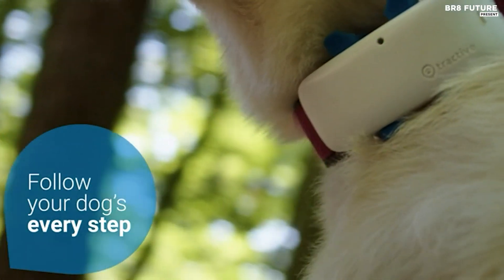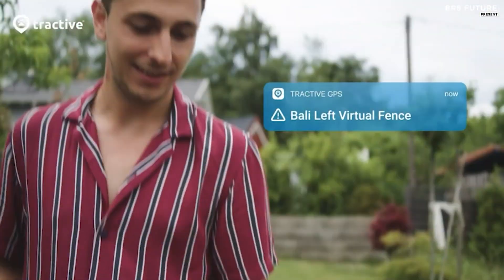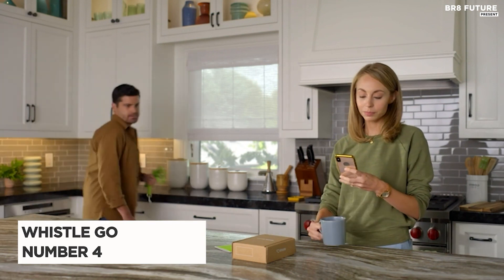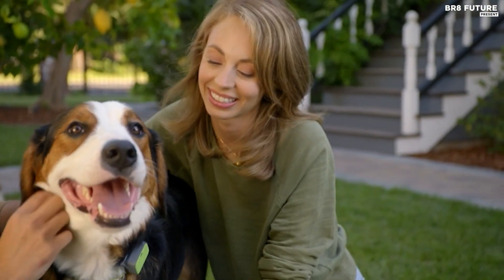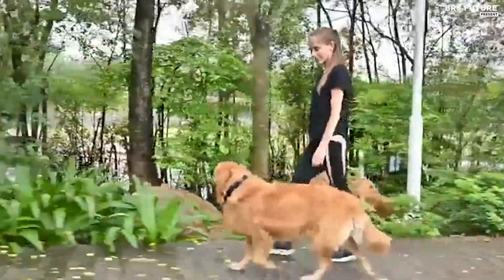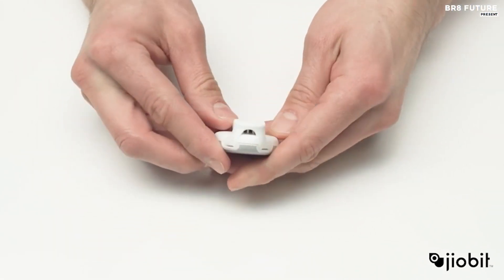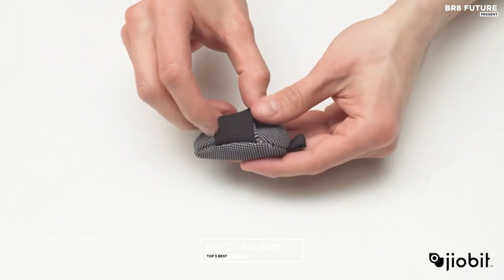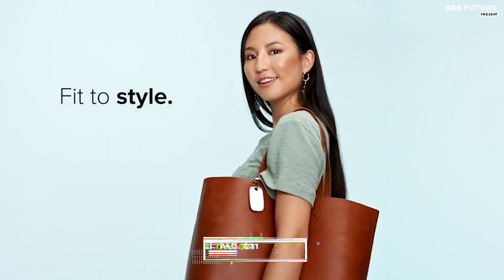Best GPS Pet Trackers 2024 🐾🐶 How to Choose a Tracker to Keep an Eye on your Pet?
Links to the Best GPS Pet Trackers 2024 are listed below. At Br8 Future, we've researched the Best GPS Pet Trackers 2024 on Amazon saving you time and money.

Number 5. Tractive GPS Tracker for Dogs

Number 4. Whistle Go Explore GPS

Number 3. PetFon Pet GPS Tracker

Number 2. Jiobit Gen 3

Number 1. Tile Pro

In this comprehensive guide, we unveil the best GPS pet trackers that every pet owner should consider this year. Whether you have a curious cat or an adventurous dog, keeping them safe and secure is a top priority. Our expert reviews and recommendations will help you make an informed decision to protect your furry friend.

and that's where our guide to the top 5 Best GPS Pet Trackers 2024, you can buy for this year comes in. As always all the links to products you'll find in the description below and let us know in the comments which tech-related topics you'd like to see in our next videos!

Hope you enjoyed my Best GPS Pet Trackers 2024 video.